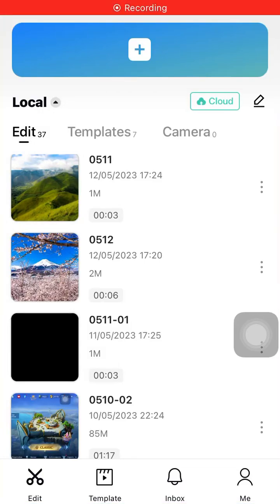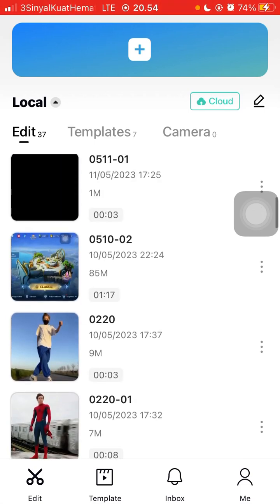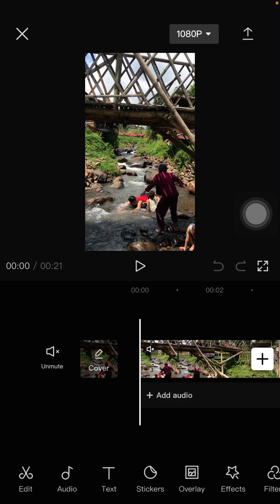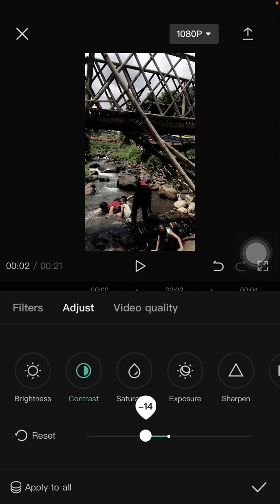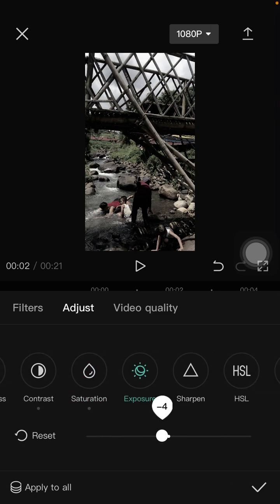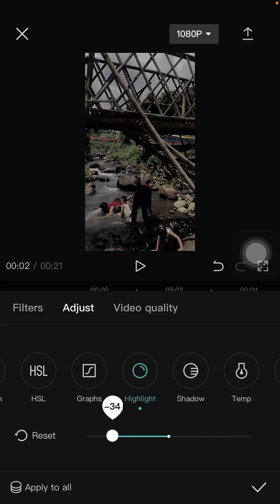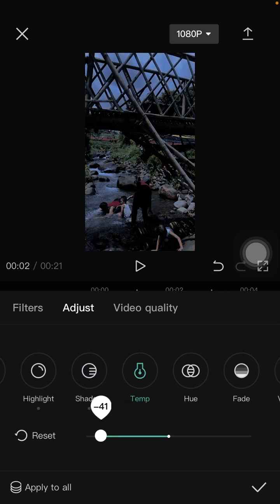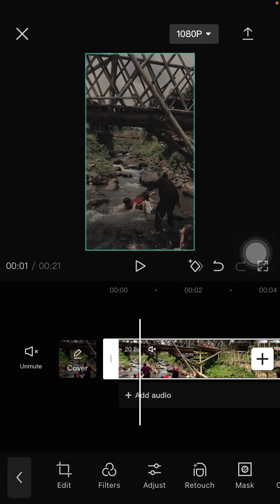Dark Aesthetic Filter | Capcut Tutorial | How to Create Dark Aesthetic? NEW UPDATE MAY 2023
This is how to Create Dark Aesthetic in CapCut PC